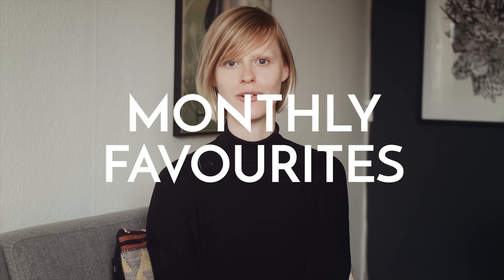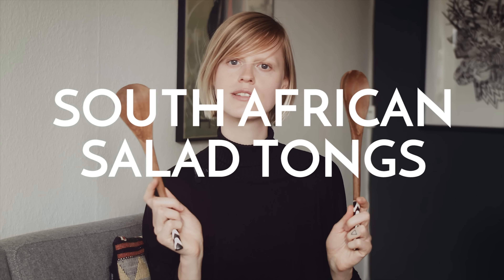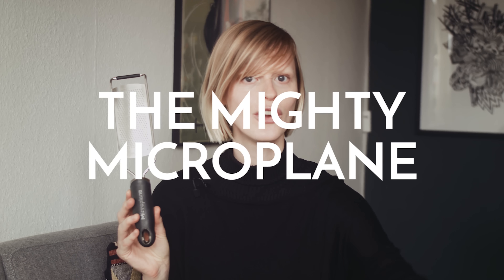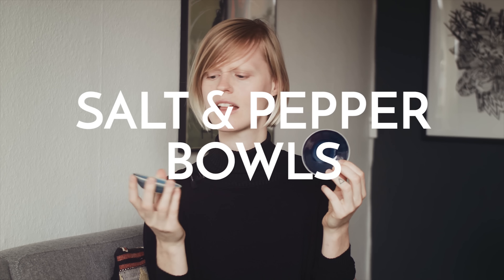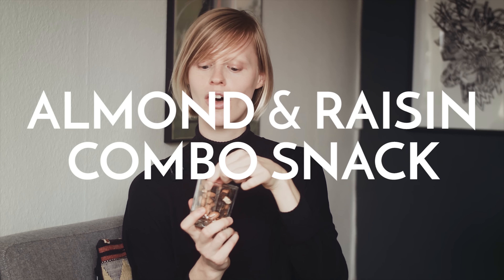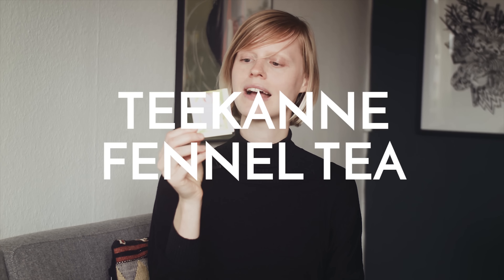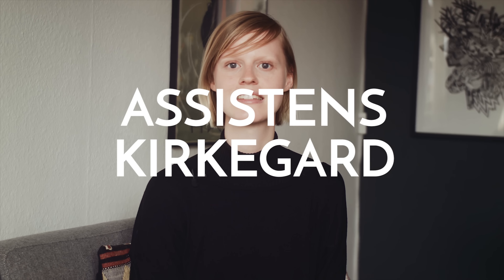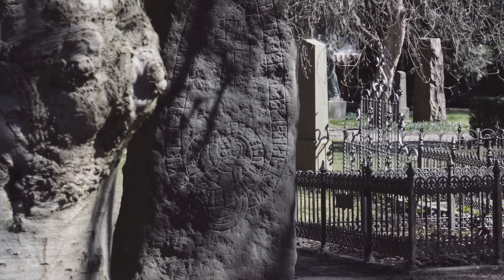April Favourites: Kitchen Goodies, Best Easy Snack and Assistens Kirkegard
Here goes my second 'monthly favourites' video with all the things I've been loving in April. Enjoy!

Spring Fling Rice Bowl w. Miso Dressing

Have a lovely Sunday! x